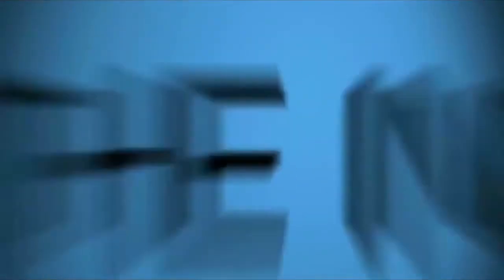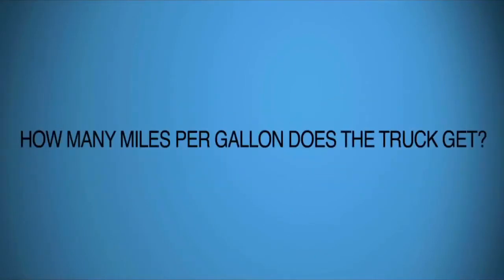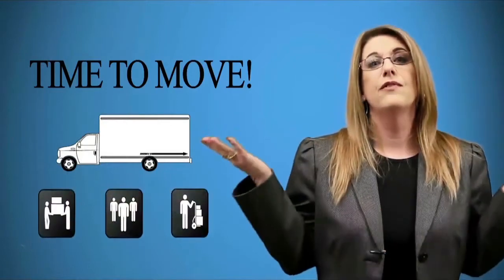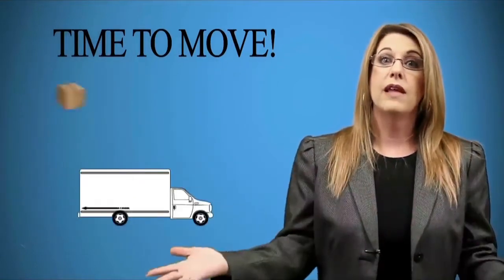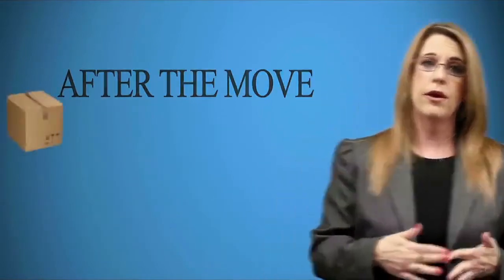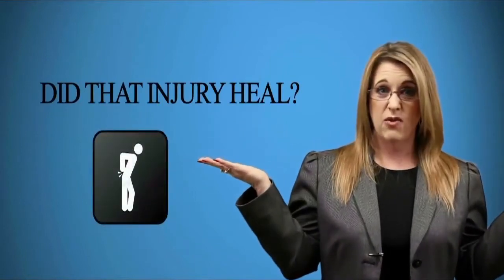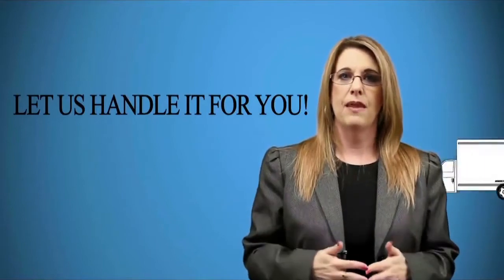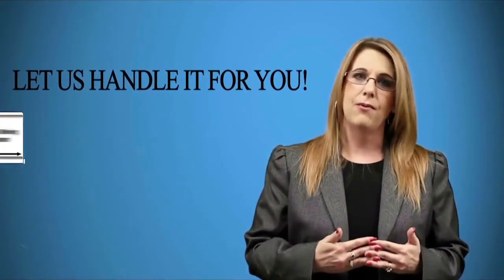Moving Yourself vs. Hiring a Professional Moving Company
Moving to a new location is a very exciting time, but it can also be very stressful. Moving yourself is not as easy or inexpensive as one would think. You have to consider things such as renting a moving truck, packing your belongings, loading and unloading your belongings, driving the moving truck, hotel rooms along the way, and many other factors. It can be much less stressful to hire a professional moving company like Horizon Moving Systems. We tailor our moving services to meet your needs.